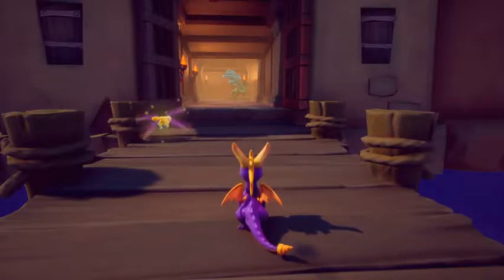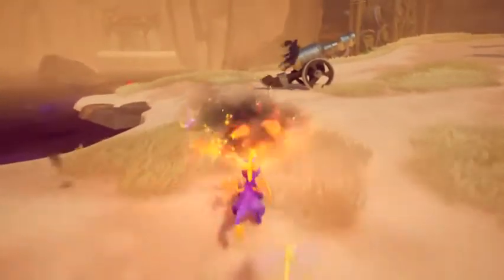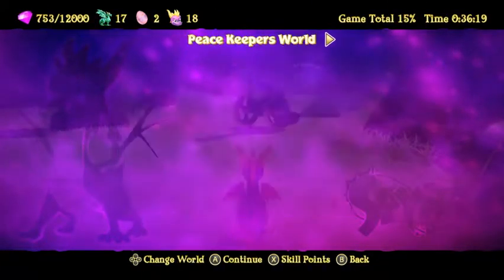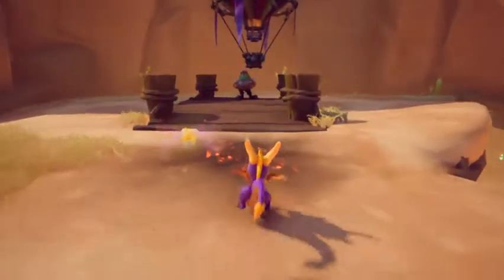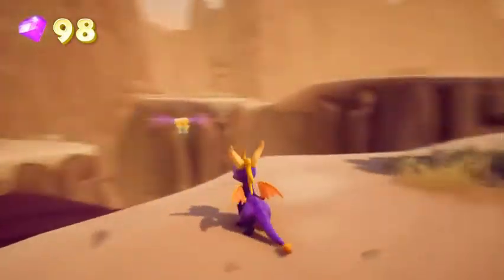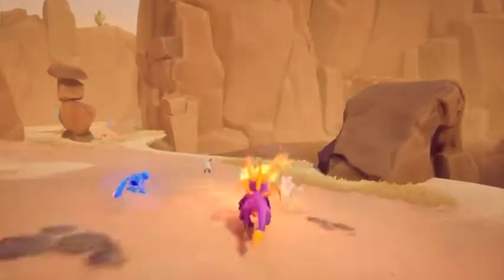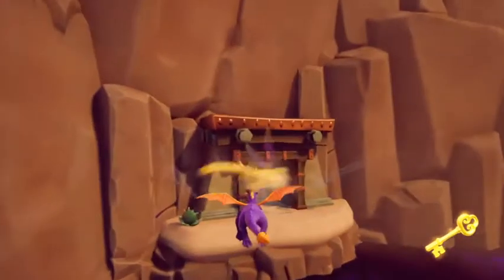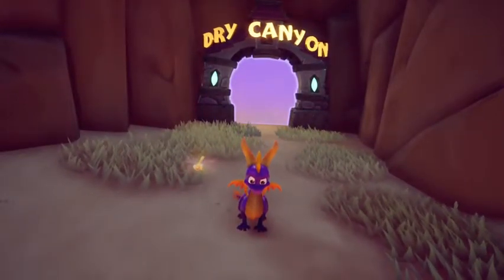Spyro The Dragon (Switch) - Peace Keepers Home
This is a 100% playthrough of Spyro The Dragon on the Nintendo Switch version of Spyro: Reignited Trilogy. To make things easier for viewers, I decided to give each level its own video. As always, I hope you enjoy watching this series as much as I will enjoy playing this game! :)